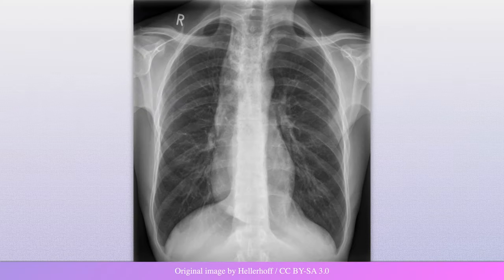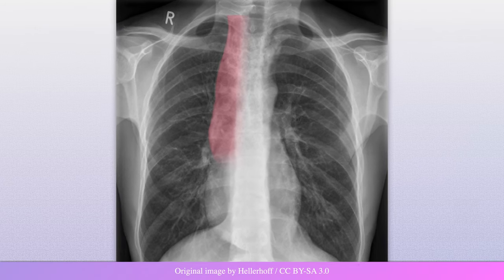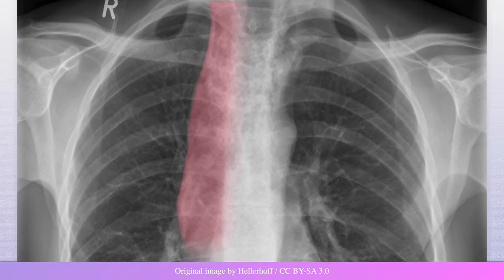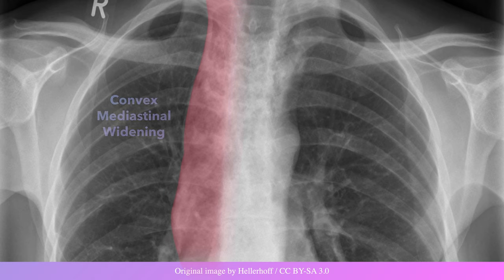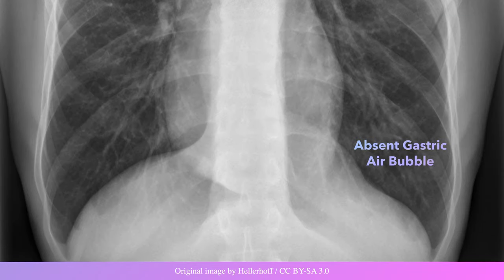Achalasia: Chest X-ray Findings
Convex Widening of the Mediastinum: A convex elongated opacity overlaps and extends past the right mediastinum.

Air-Fluid Level: If there is stasis within the esophagus, then an air-fluid level may be present.

Absent Gastric Air Bubble: The gastric air bubble may be subtle or even completely absent due to the paucity of air passing through the lower esophageal sphincter.